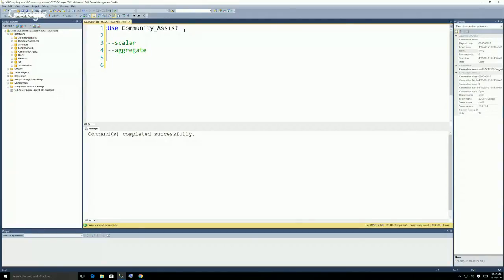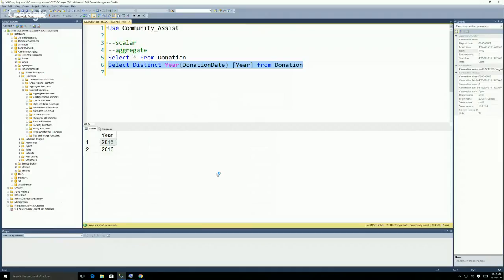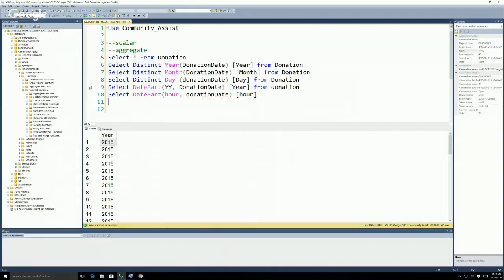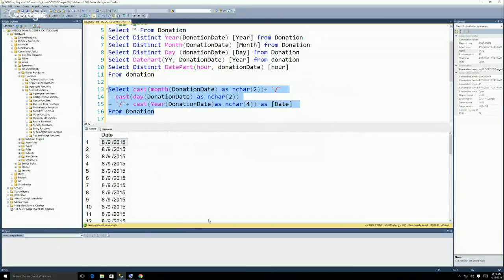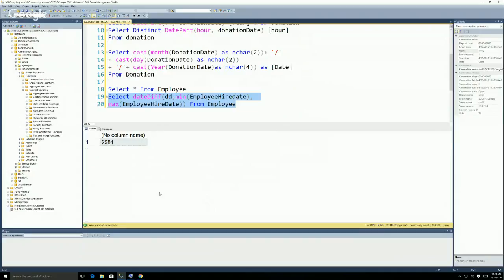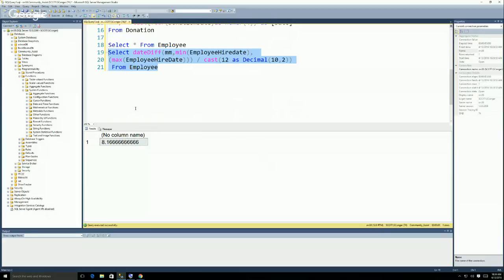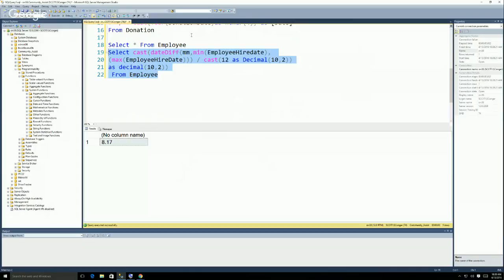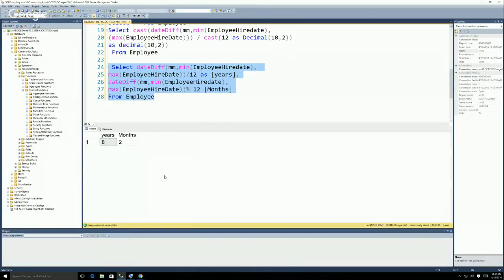ITC2224132016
Tables 2 Functions